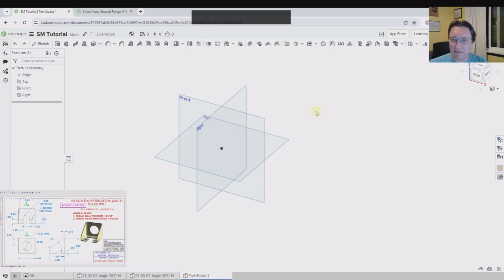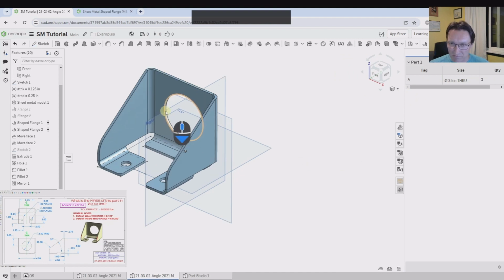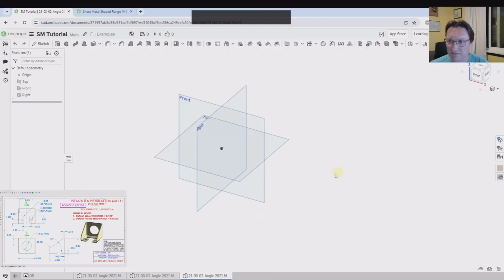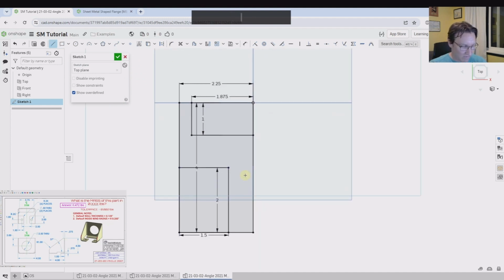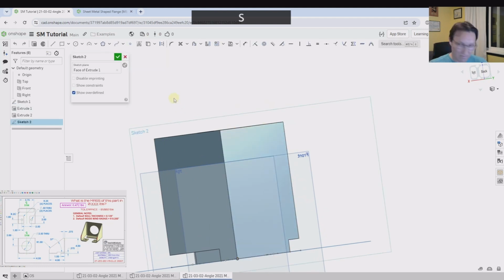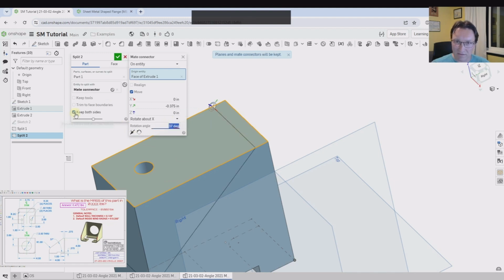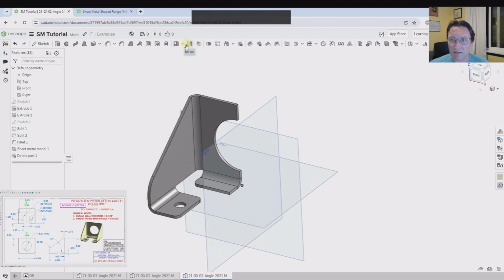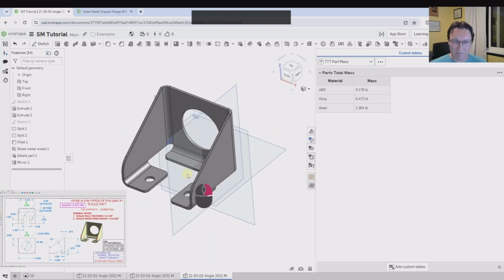Onshape Sheet metal tutorial: Too Tall Toby 21-03-02 Angle 2021, third solve method.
This is part 3 of 3 where I use a third method, starting with a solid to create the outline of the part.